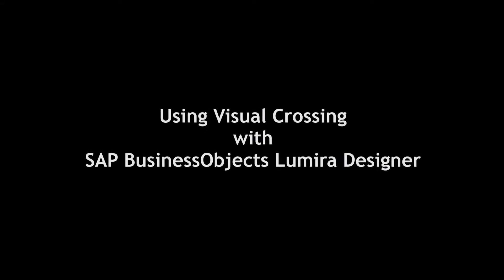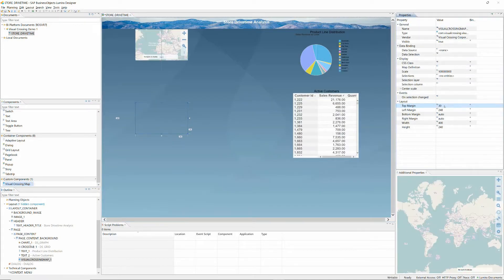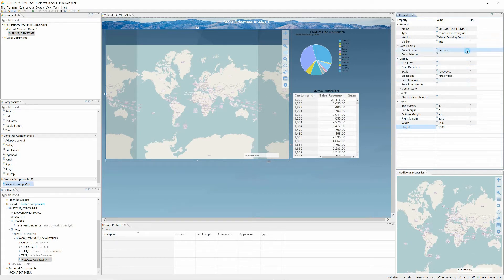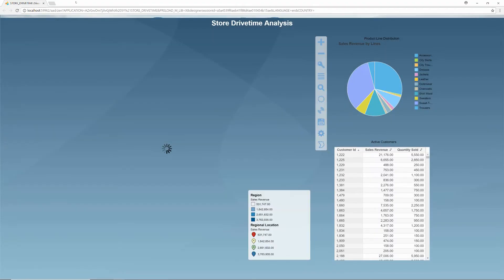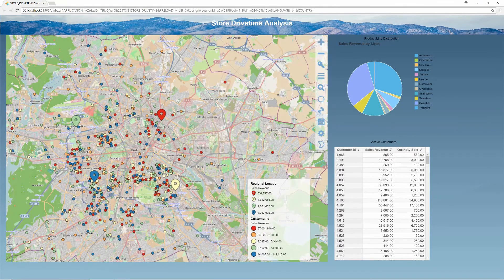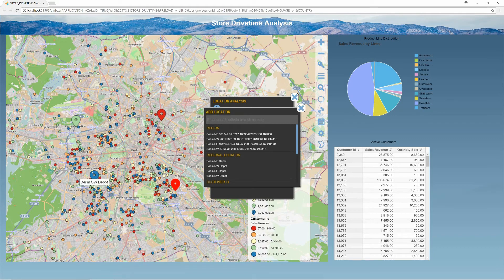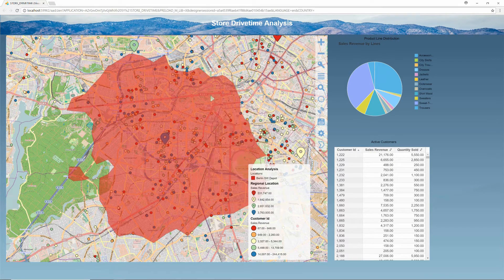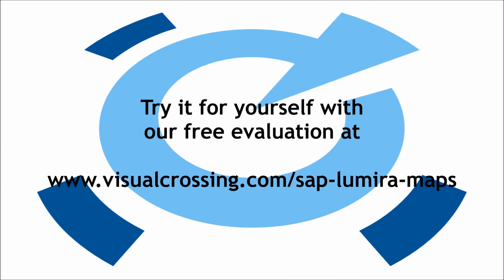Mapping in SAP Lumira Designer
The Visual Crossing mapping extension for SAP BusinessObjects Lumira Designer allows you to embed interactive, fully-analytical maps inside all of your SAP dashboards.  This video shows a brief overview of how to use the Visual Crossing component in an example dashboard and demonstrates drivetime analysis and selection events to filter other dashboard components.